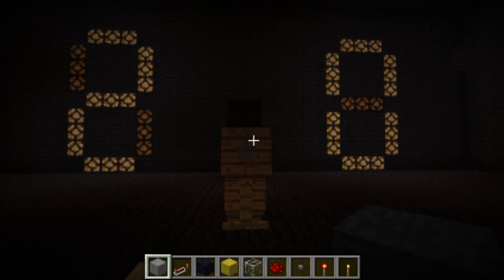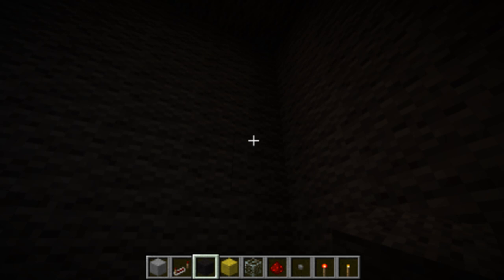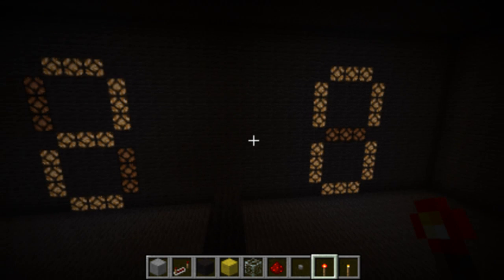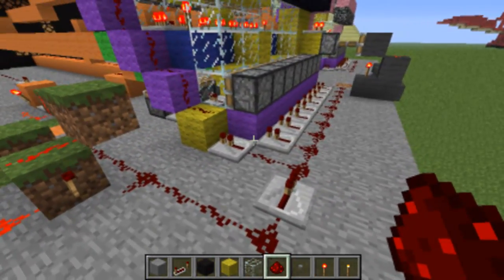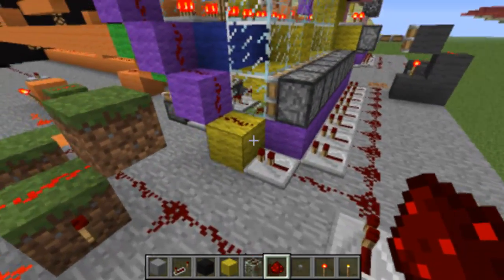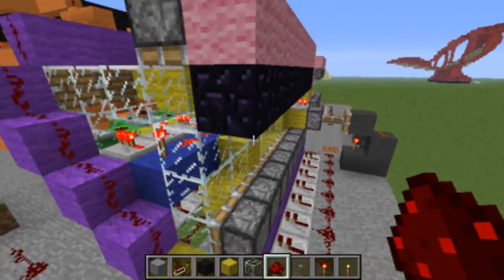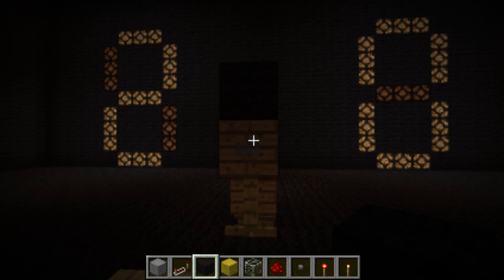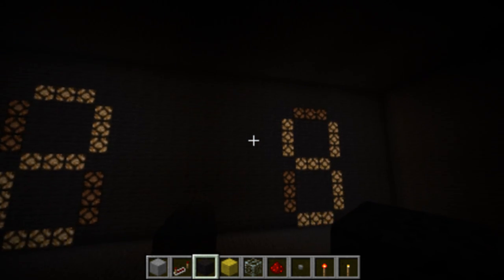Redstone Installations 1 Counter Fix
Please provide a specific message containing what you want and where.